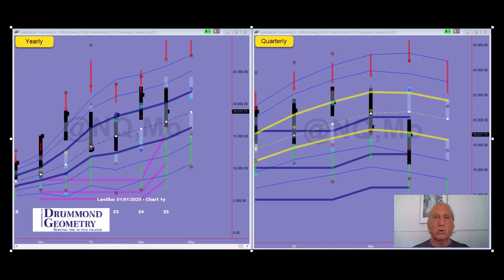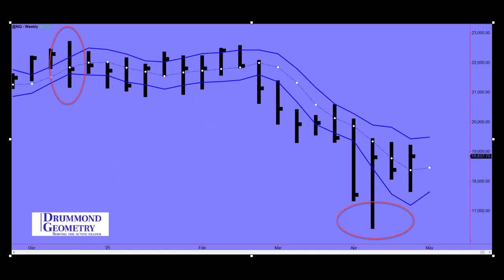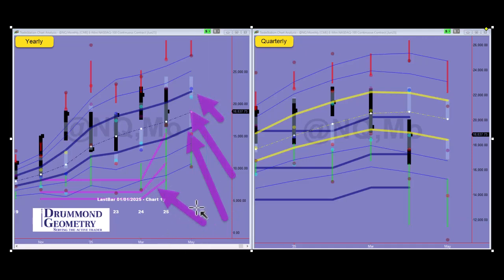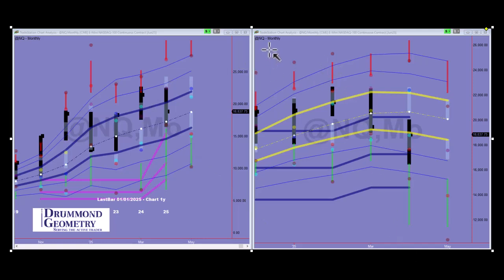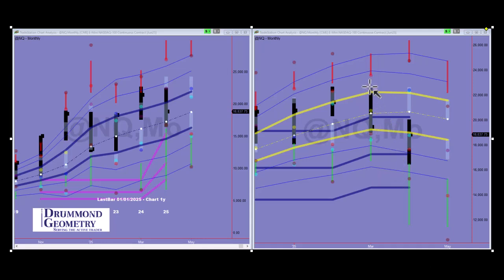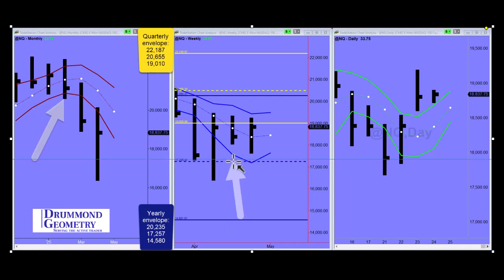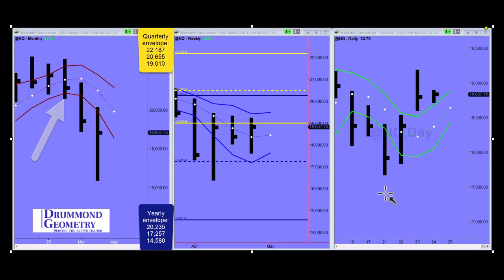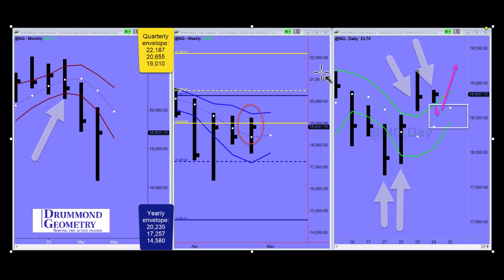Intro Member NQ April 23, 2025